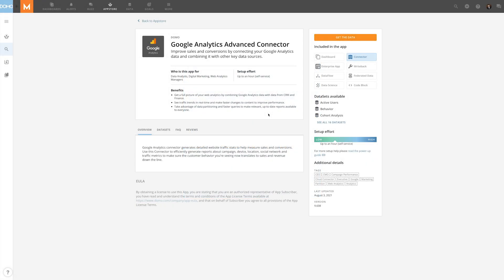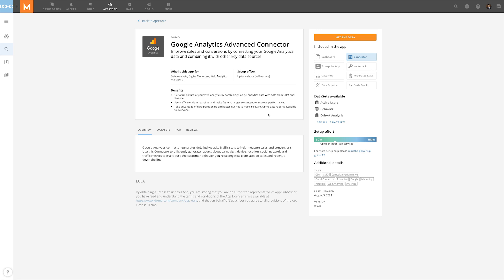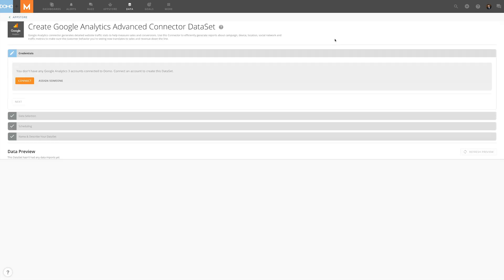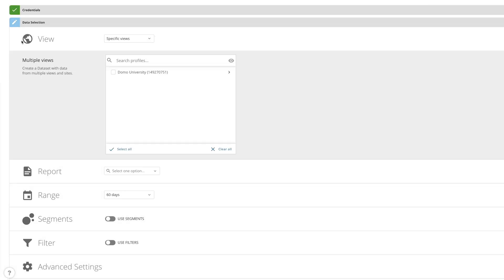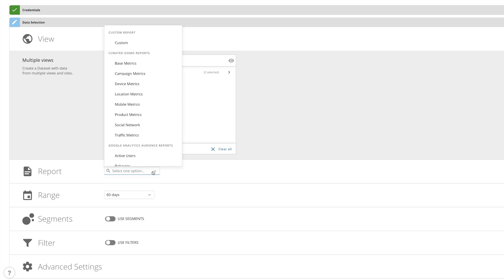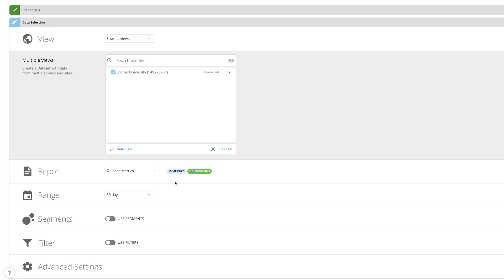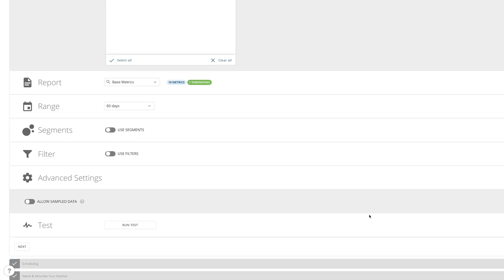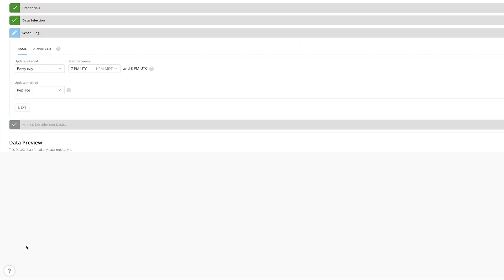Google Analytics Advanced Connector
Find out how to use Domo's Google Analytics Advanced Connector to retrieve detailed statistics about a website's traffic in order to help measure sales and conversions.